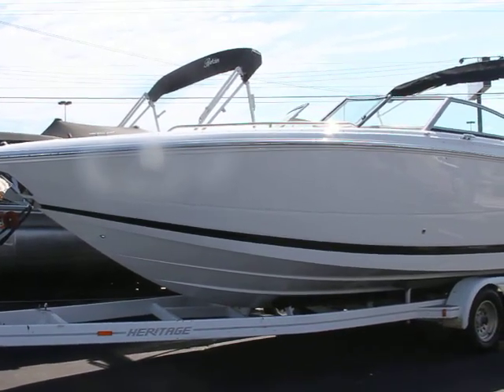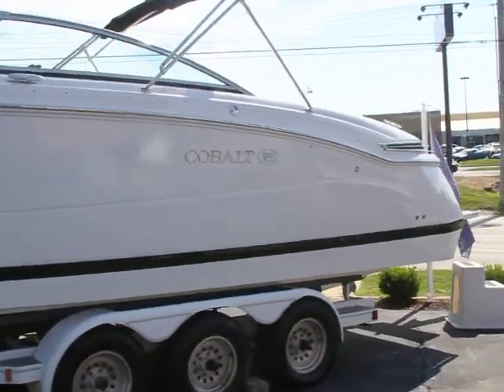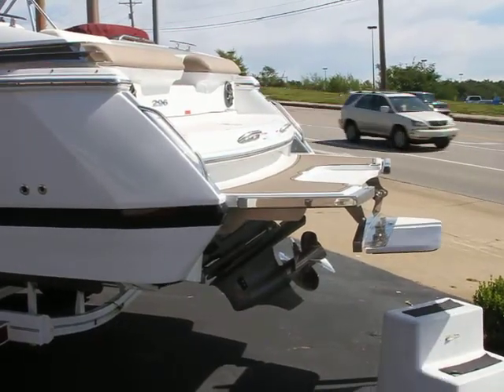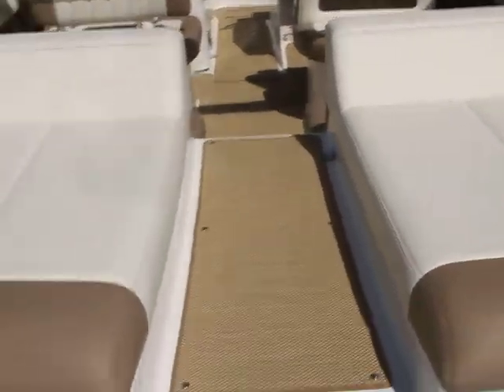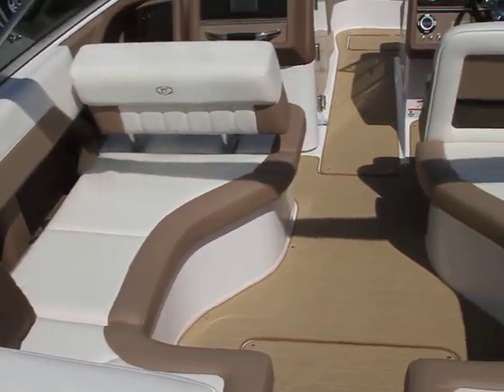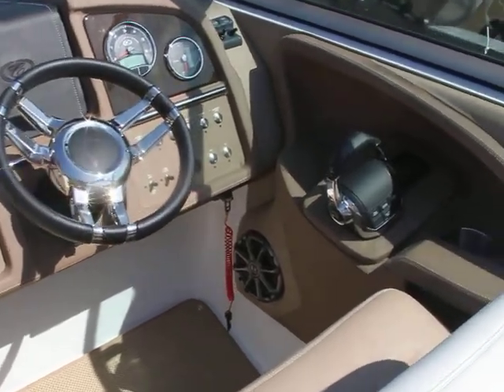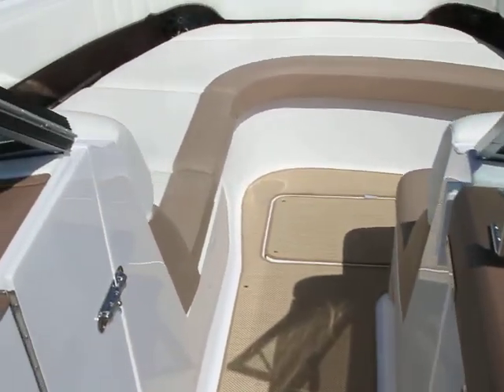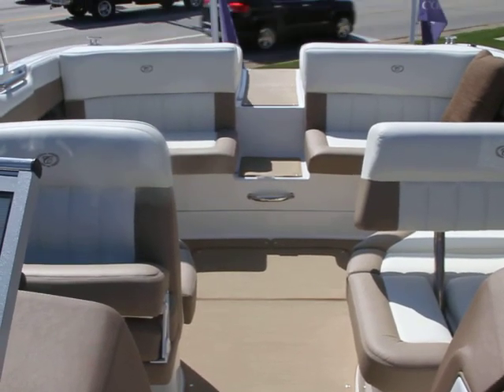2012 Cobalt Boat 296 for Sale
VillageMarina.com  This new boat is equipped with the perfect options.  Digital Volvo Shifter, Wood Dash, Flip Down Swim Step, Great Sound System, and more.